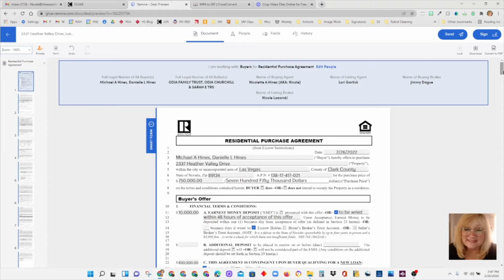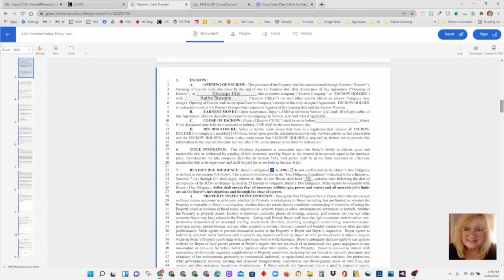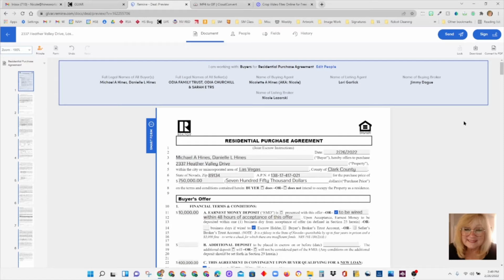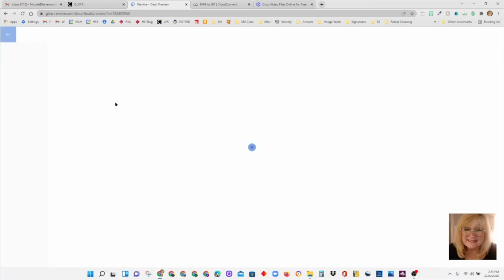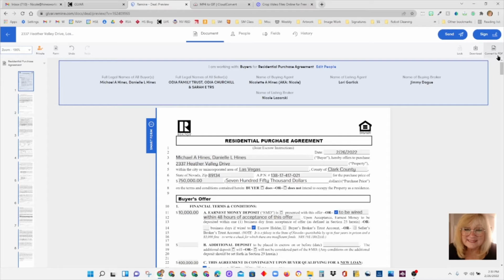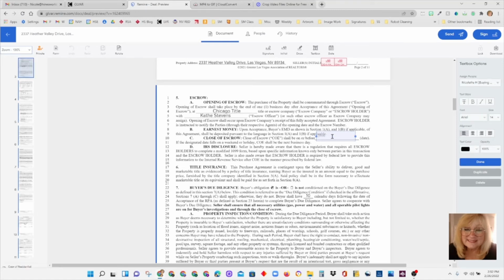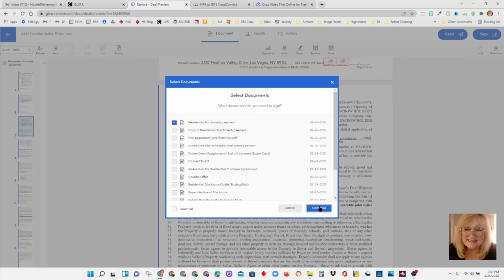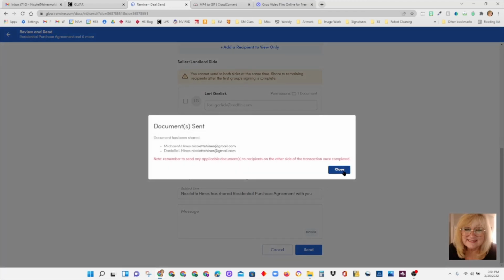Troubleshooting Remine Docs+ - How to Add Text to COE in RPA Instead of a Date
This is a troubleshooting video for how to put text in the date box for the COE entry on page 3, line 10. (This is only suggesting that as an option.) After a Remine class the other day, Vickie and I both called the LVR board to address the problem. They did recommend converting the document to a pdf. A couple of people said taht during class. I have added 2 things the board did not specify to make everything work smoothly for you. 1. Make sure everything is filled in that you can while the RPA is still a form. (It will make things easier for you.) 2. Make a copy the RPA before you convert it to a pdf. This way you can always use your copy if you find you have to make a change without having to redo the whole contract. Once it is a pdf you are not able to edit what you have already typed in, when it was a form.